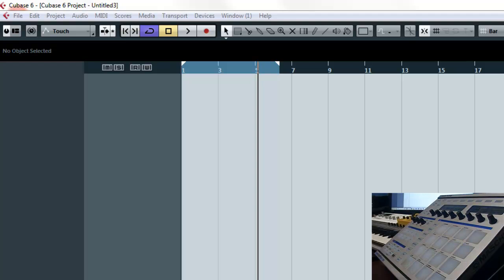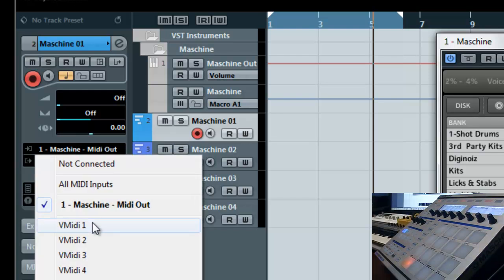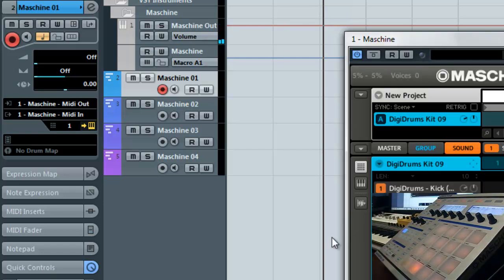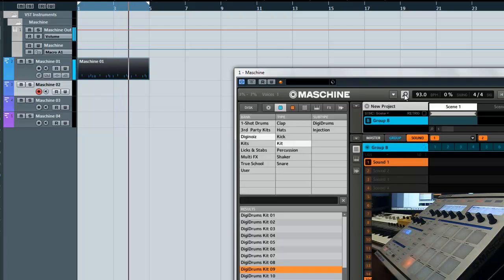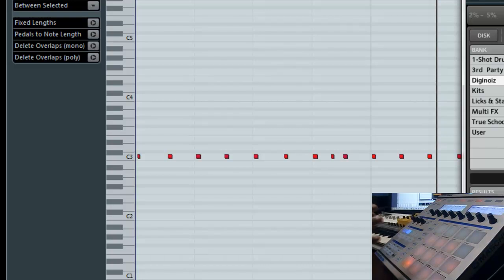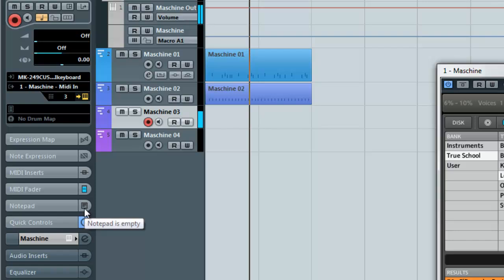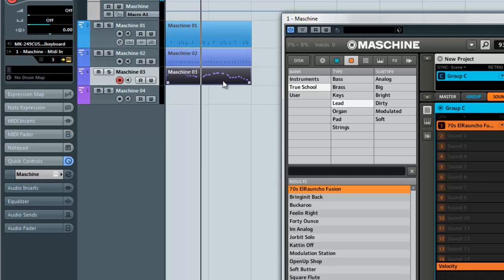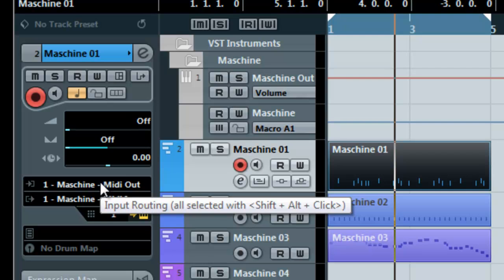Maschine and Cubase Tips- How to route and sequence midi properly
this tutorial shows the proper midi routing and setup for using Maschine inside of Cubase and recording the midi data into Cubase directly